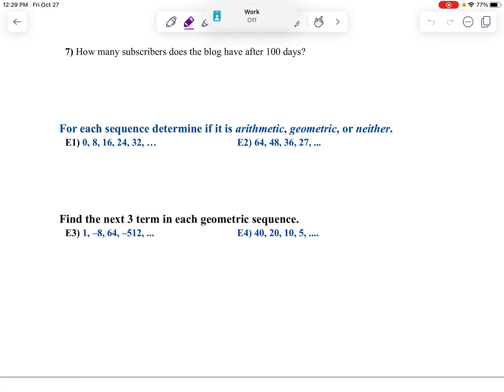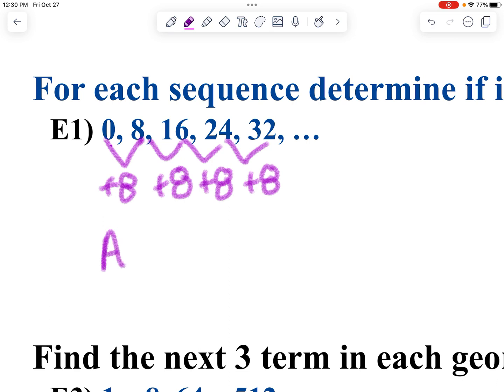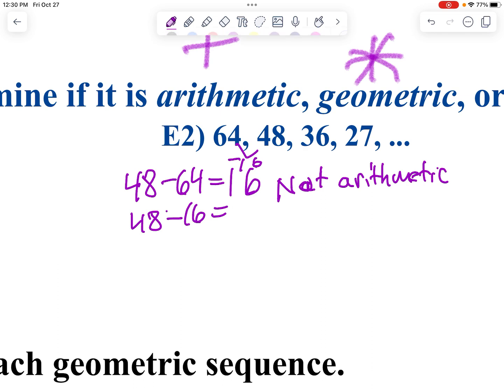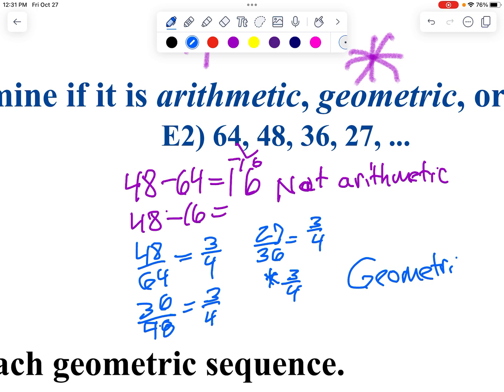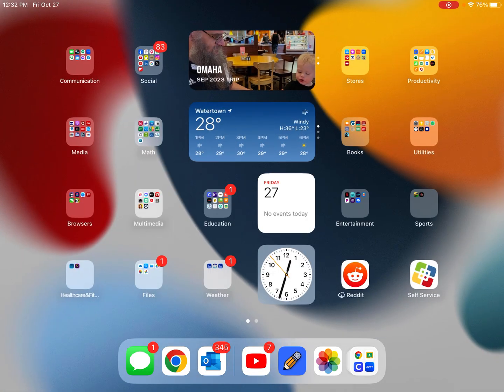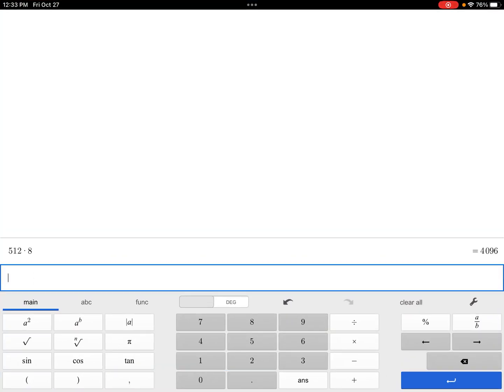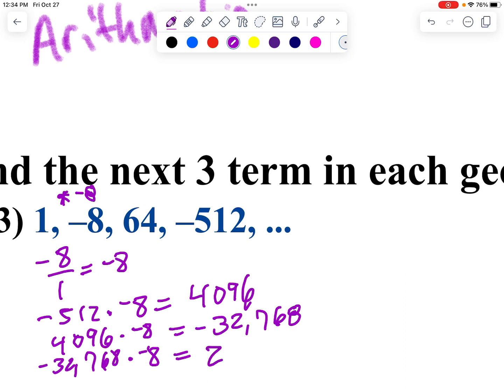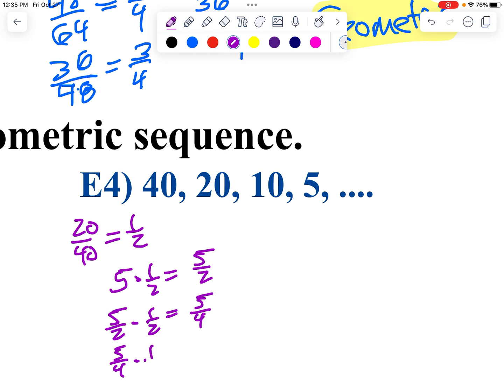MT seven LT nine Seminar part two geometric sequences ￼